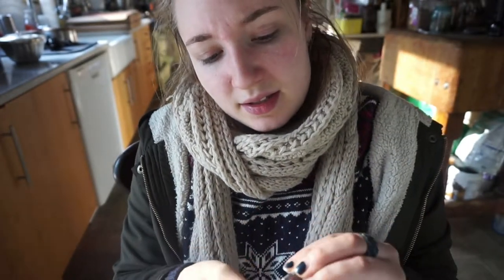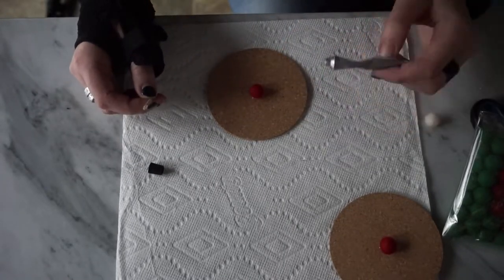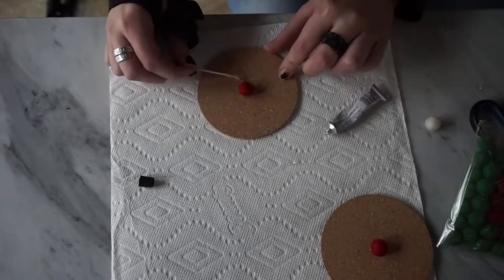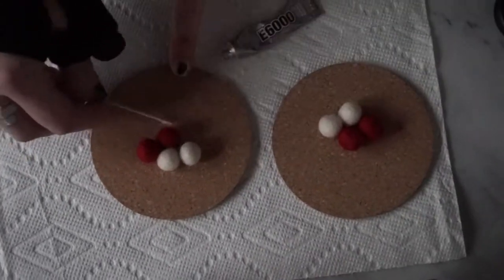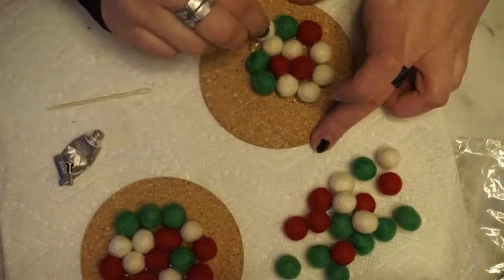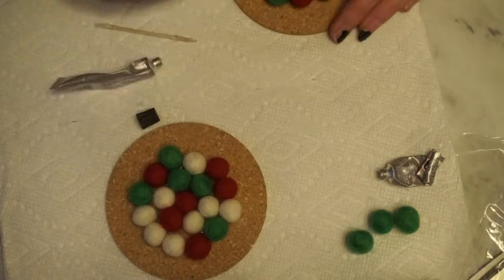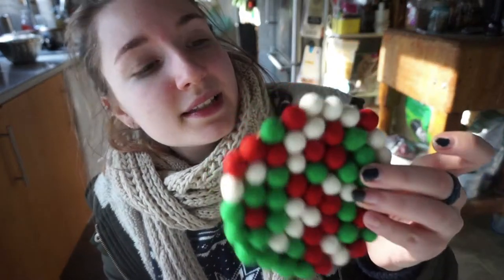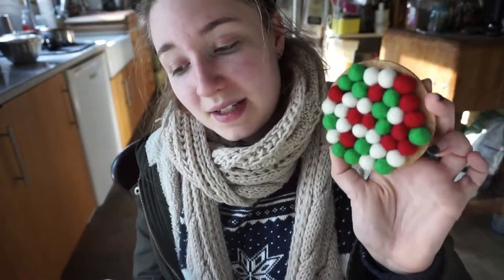Vlogmas 2017 Day 15: DIY WOOL FELT BALL COASTERS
Hey everyone! Sorry for such a late video. Today we are enjoying Day 15  of Vlogmas 2017! I found this awesome tutorial that I have ANXIOUSLY been waiting to do, and today we finally get to do it!

Annie is a college student who loves makeup, beauty, bath and body, and  (most of all) food. She is a creative lifestyle blogger with a passion for encouraging others to live a happy, healthy lifestyle!

Follow me for more fun tutorials, DIYs, and updates!